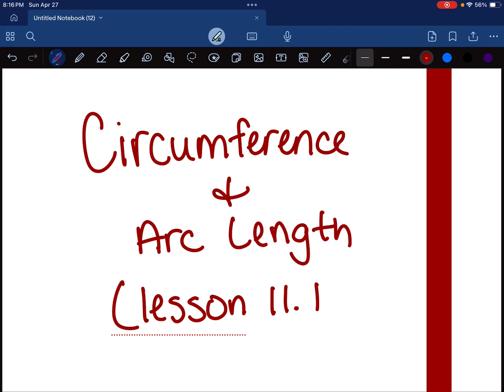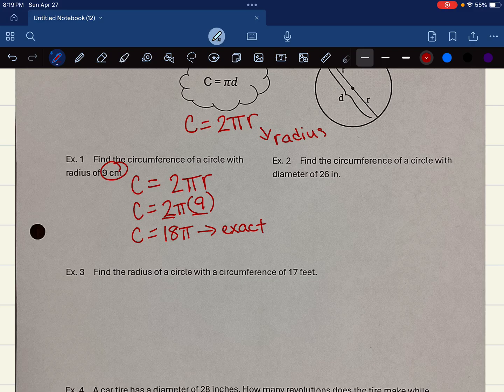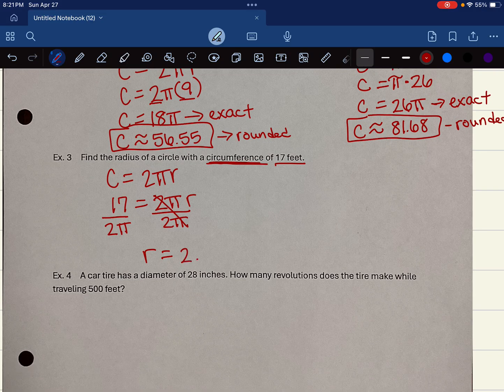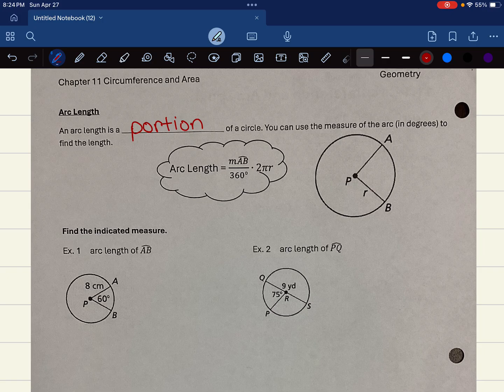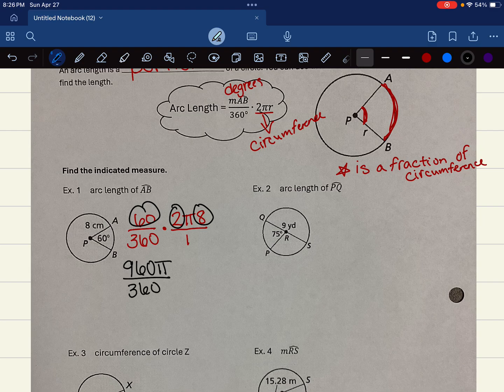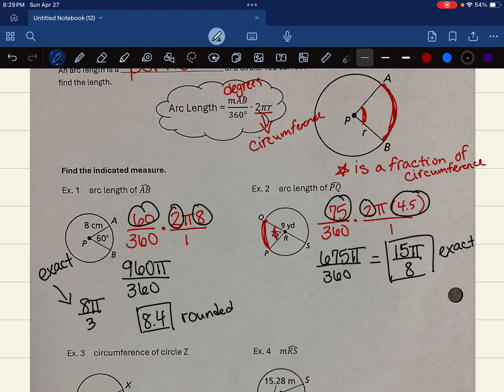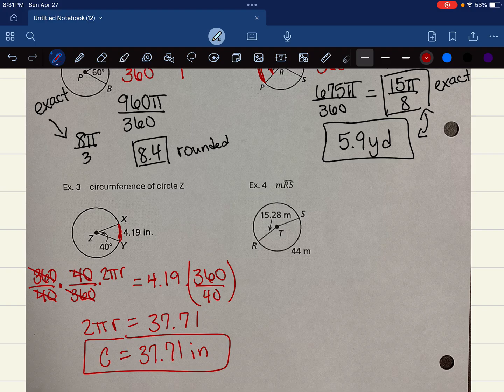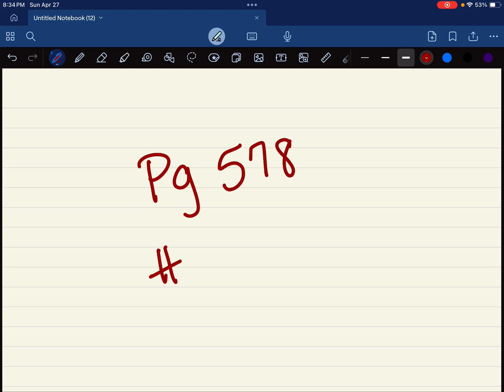11.1 Circumference and Arc Length (Algebra 1)